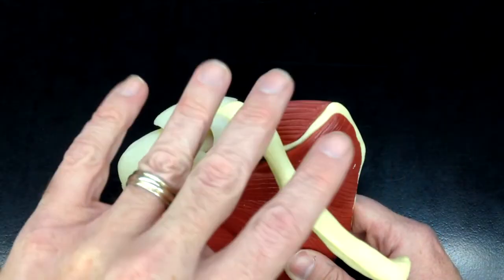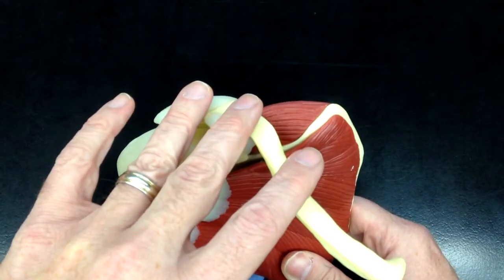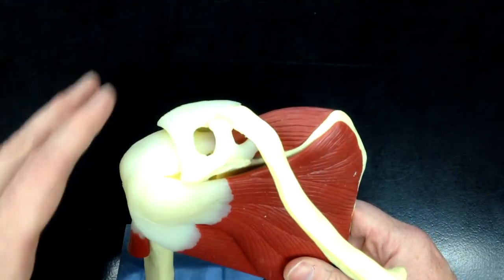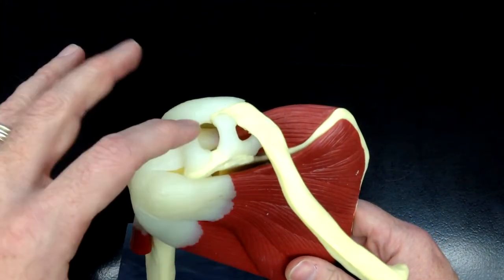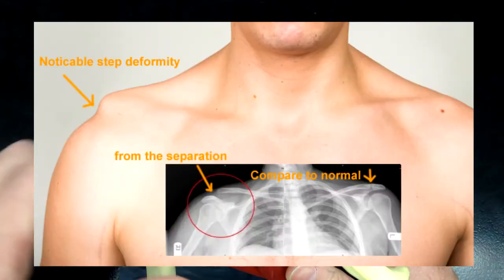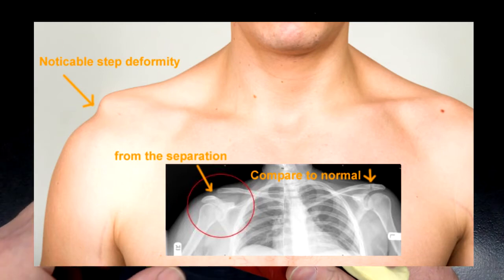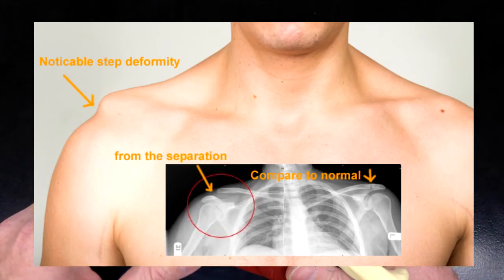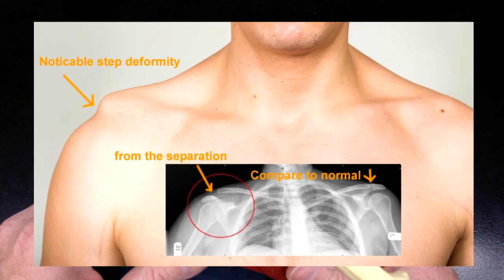The Shoulder: Scapula Muscle Model